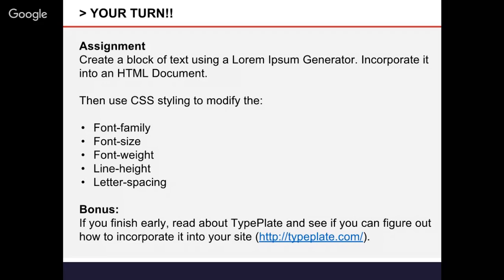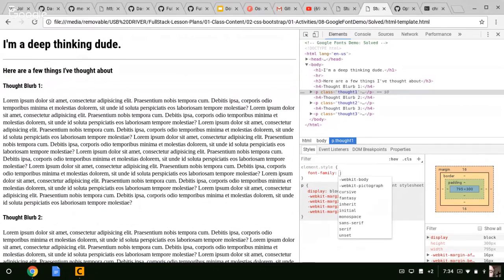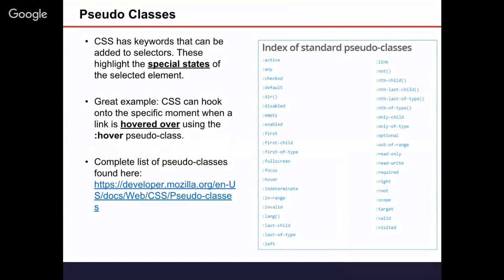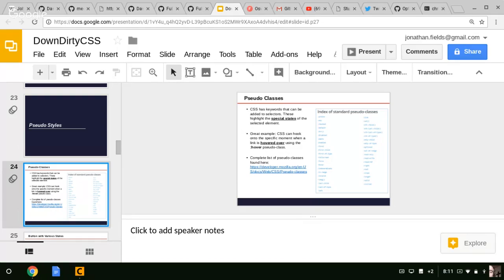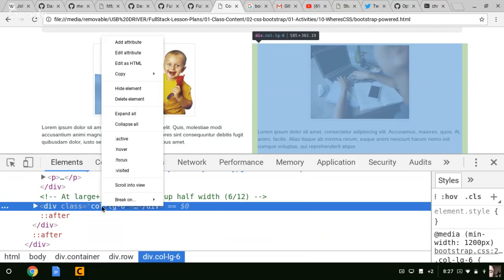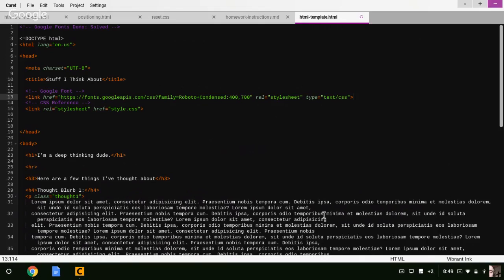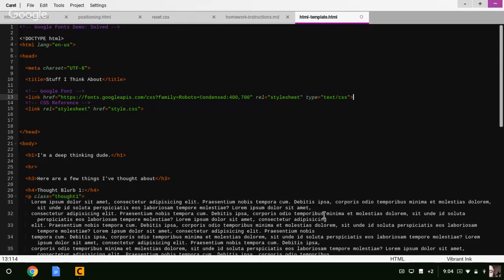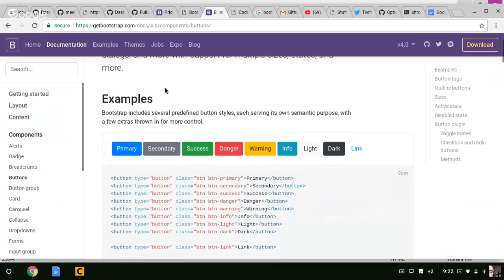Full Stack Web Development Bootcamp lesson 05